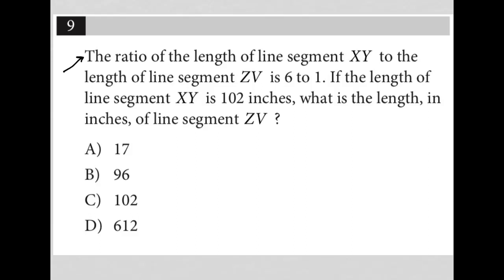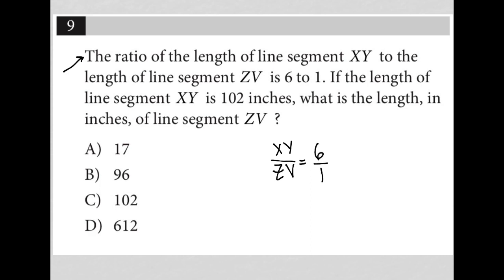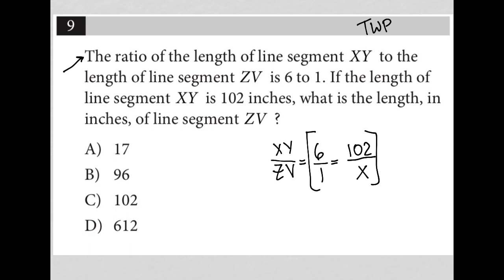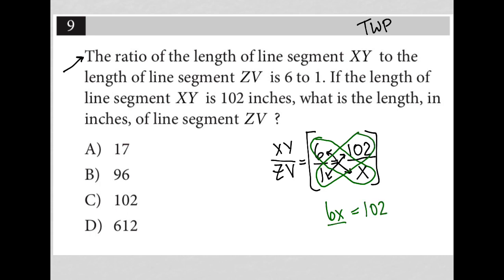The ratio of the length of line segment XY to the length of line segment ZV is 6 to 1. If the....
Nonadaptive Digital SAT Practice Test 6, Section 2, Module 2, Question 9:

The ratio of the length of line segment XY to the length of line segment ZV is 6 to 1. If the length of line segment XY is 102 inches, what is the length, in inches, of line segment ZV ?